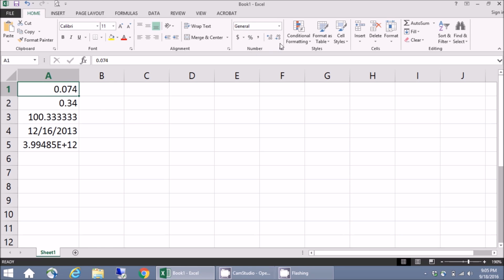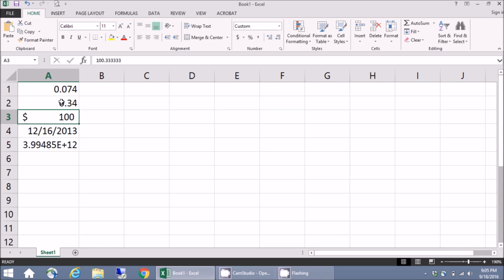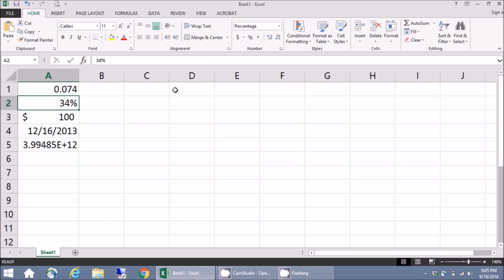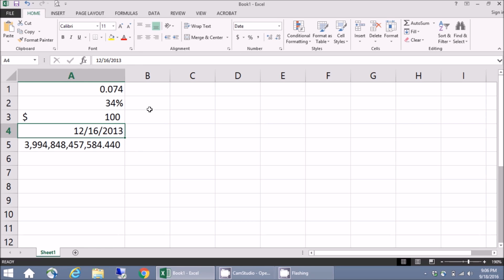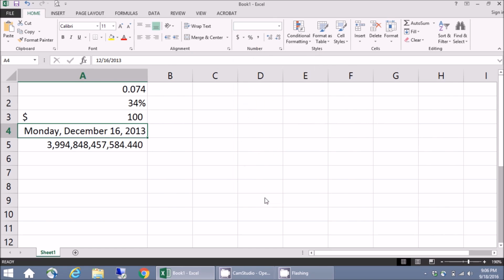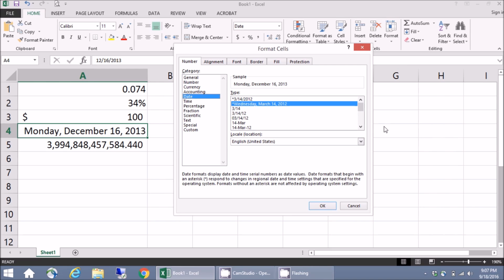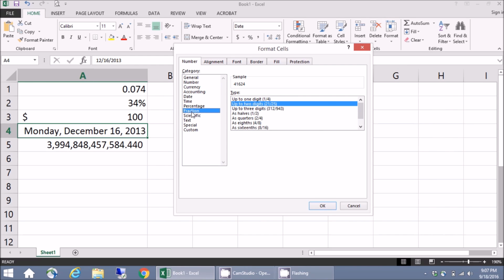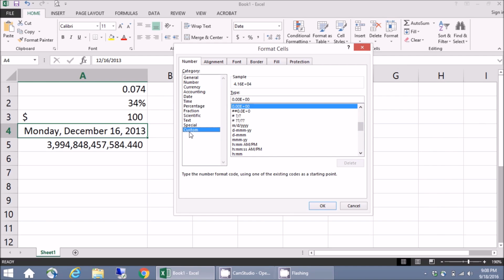Excel Number Formatting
Number formatting in Excel 2013